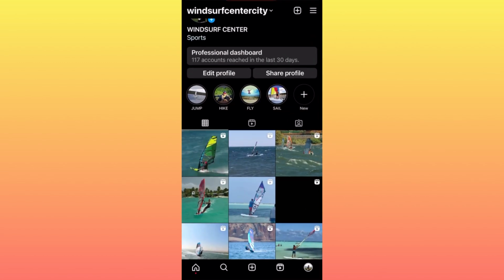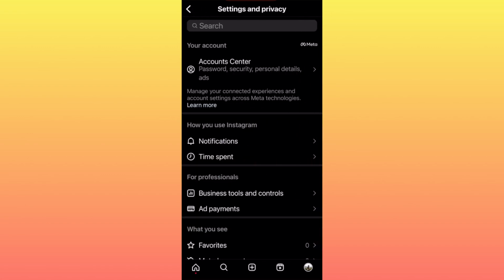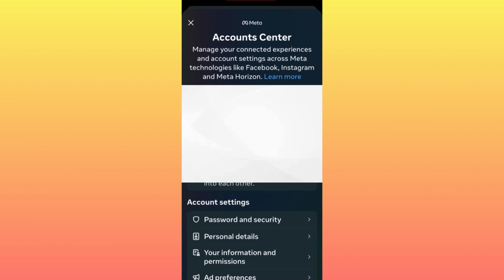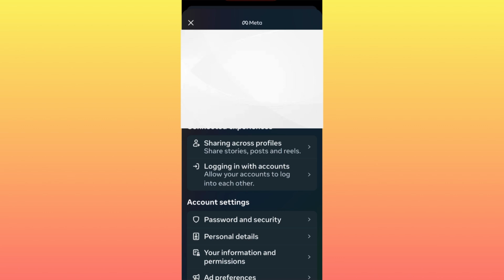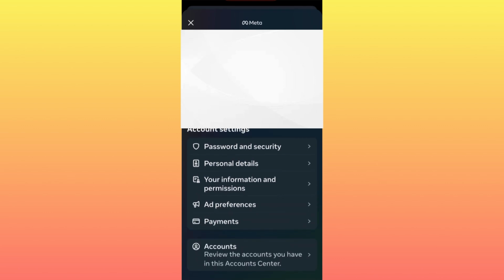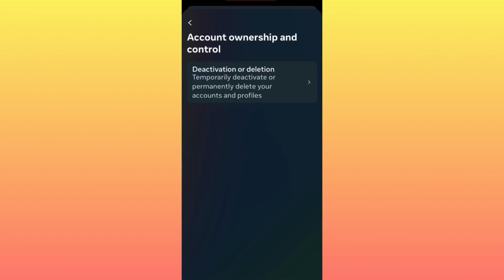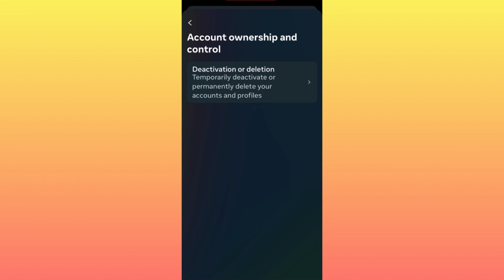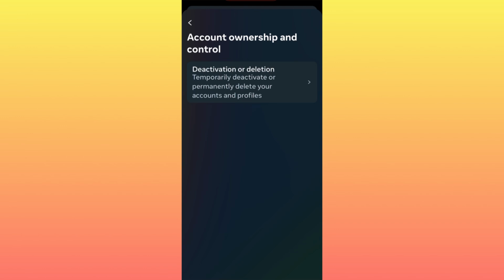How To Delete Instagram Account Permanently Tutorial (2024)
In this video, you will learn how to delete Instagram account permanently and how to permanently delete Instagram account. This video tutorial will teach you how to delete an Instagram account
or deactivate your Instagram account. 8

📚Elon Musk's Secrets to Success:

📚Maximize Results with GPT-3: